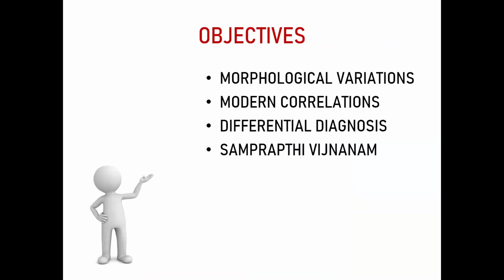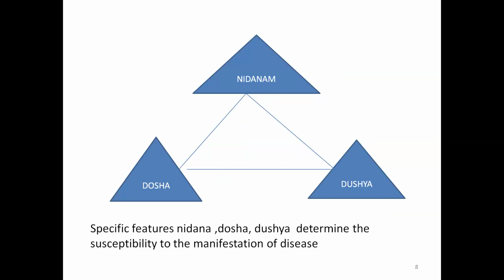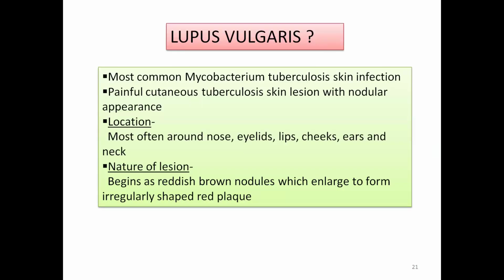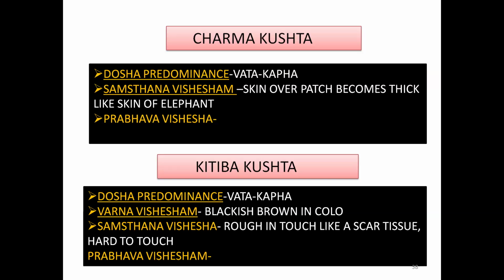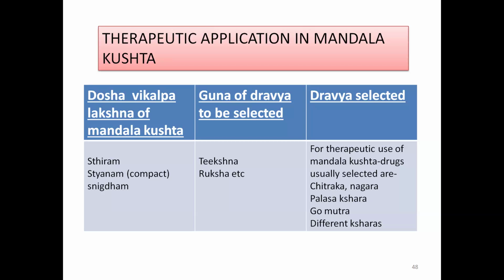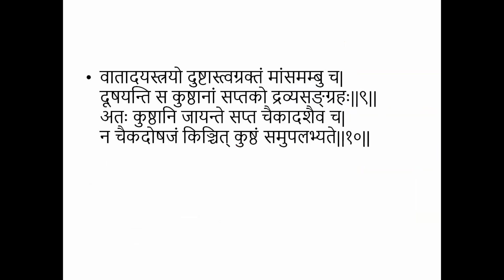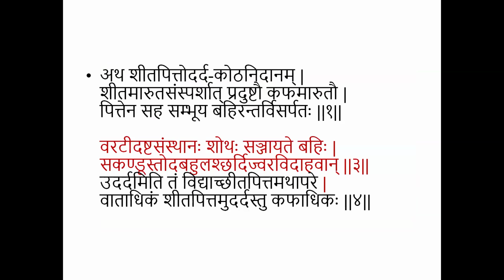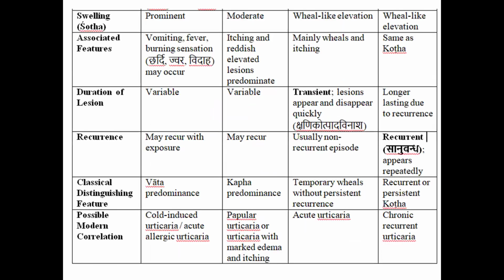SPECTRUM OF DERMATOLOGICAL MANIFESTATIONS OF KUSHTA AND ALLIED CONDITIONS - BY DR P.S.MADHU#VIDEO 16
AYRN PG Webinar Series 2026 – National Level Rognidan Webinar Series 2026
This webinar series is organized by the Department of Rognidan Evam Vikriti Vigyan, R.A. Podar Medical College (Ayu), Mumbai.
The series systematically covers the NCISM-prescribed curriculum through an integrated approach combining Ayurvedic principles and modern diagnostic sciences. The program includes theory lectures and practical-oriented sessions strictly as per NCISM syllabus, delivered by experienced subject experts from reputed Ayurvedic institutions across India. Emphasis is given to applied understanding through case-based discussions, investigative interpretation, and clinical correlation.
The curriculum is designed in a modular format, with each module focusing on key aspects such as disease pathogenesis, diagnostic framework, and disease assessment. variety of interactive teaching-learning methods will be employed, including didactic lectures, practical demonstrations, bedside discussions, case-based learning, and simulations, to promote deep engagement with the subject.
This integrated and patient-centered academic model ensures that postgraduate scholars not only acquire theoretical knowledge but also develop clinical competence and research aptitude. The program aims to produce well-rounded professionals capable of serving as expert diagnosticians, educators, and researchers, thereby contributing meaningfully to the advancement of Ayurveda-based diagnostics Through this structured academic initiative, scholars will be prepared to advance the science of Rognidana and Vikriti Vijnana in both academic and clinical domain